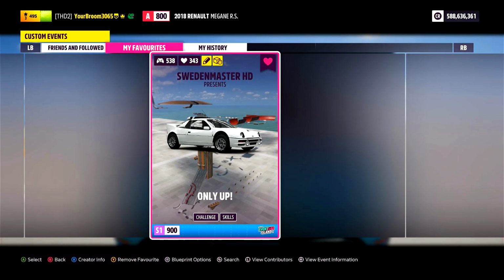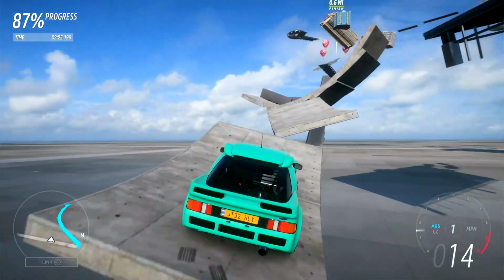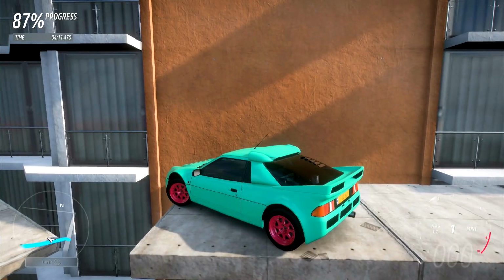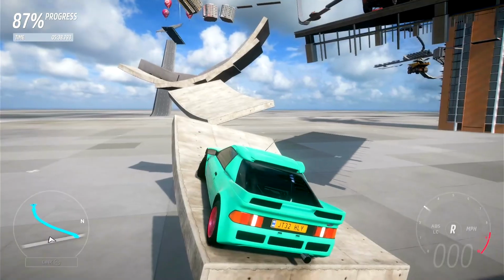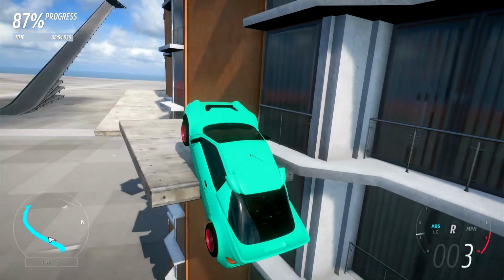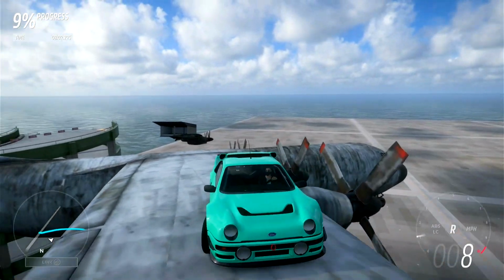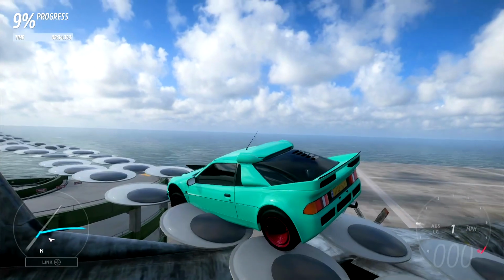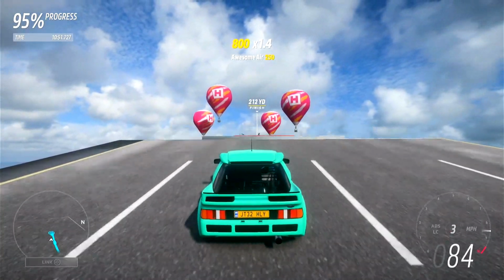The HARDEST challenge yet! (Forza Horizon 5: Only Up Challenge)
We're back in Eventlab today for a BRAND NEW CHALLENGE!
This time, We're only going one way... AND IT'S UP! Yes, A brave soul has gone in and recreated the most agonizing game known to man - ONLY UP - Right here in Forza Horizon 5 for us all to suffe-I mean, Enjoy!

please send help they wont let me out til i complete this map please he-

~TechHeadHD2

If you read this far down - Thank you, You're one of the few who do! Have you tried this out yet? Let me know!